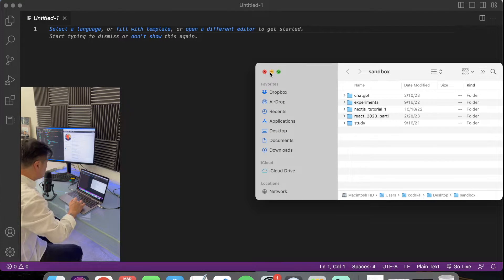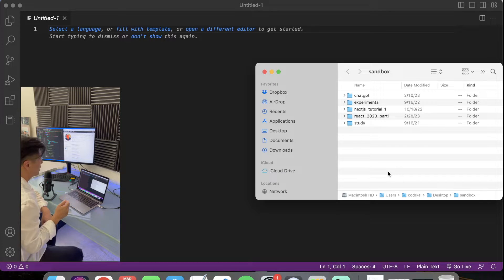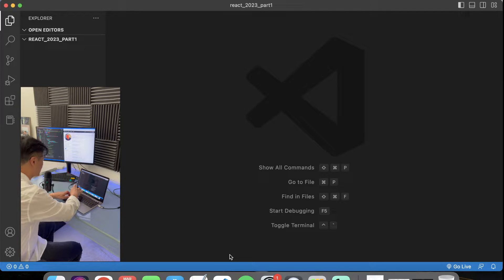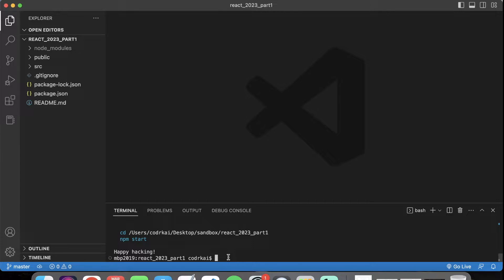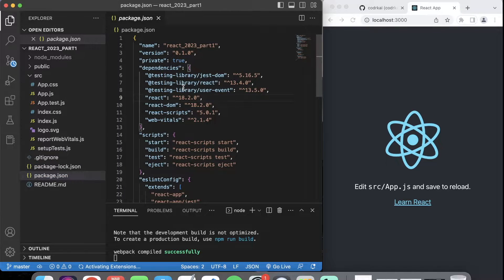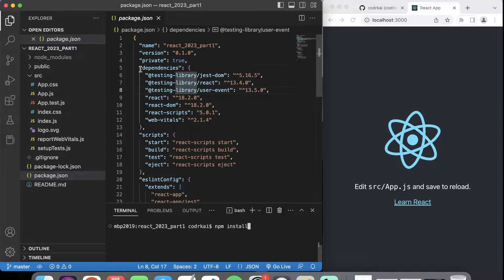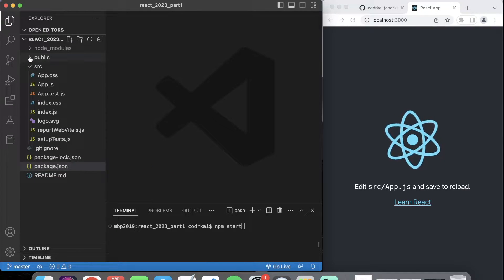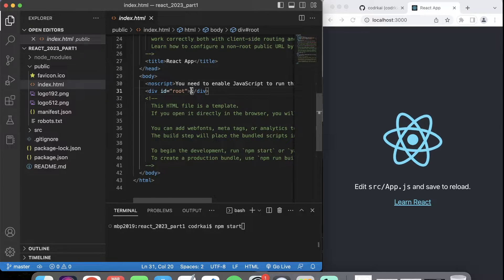React JS Tutorial [2023]: How to Install ReactJS, Setup, and Overview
In this React JS tutorial I will step through on how to install React JS using VS Code and step through the basic folder structure. You will learn how to setup a react app with an overview on writing syntax and components, and then running our react app on your local server.

Video Timestamps
0:00 Intro
0:50 React JS Project Install and Setup
2:22 React JS App Overview
3:45 How React JS Works
6:14 Modifying React JS Code
7:42 Writing React JSX Code
9:37 React JS Components
13:53 Creating Custom Component Pages

Please ignore these keywords (:
react js programming